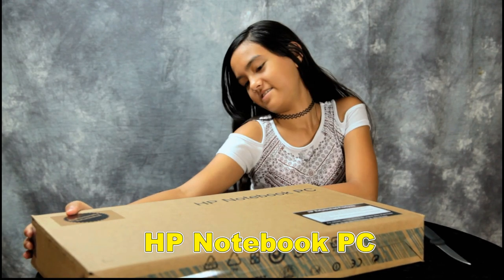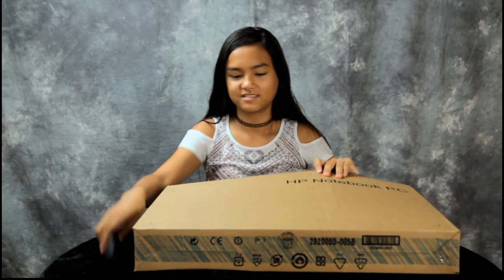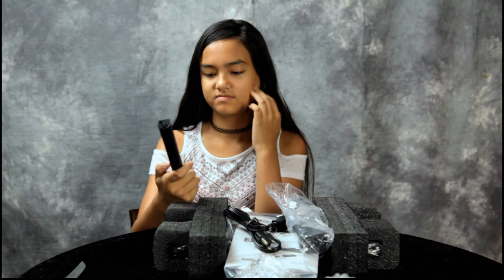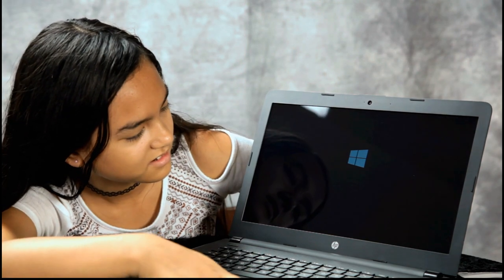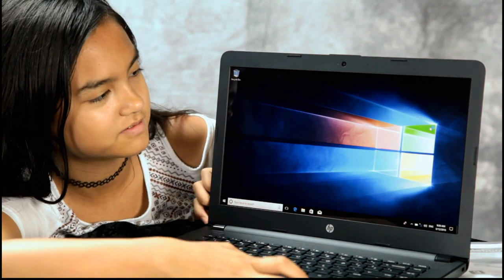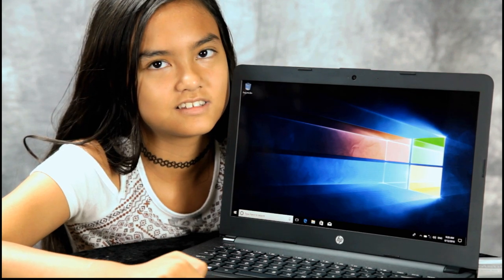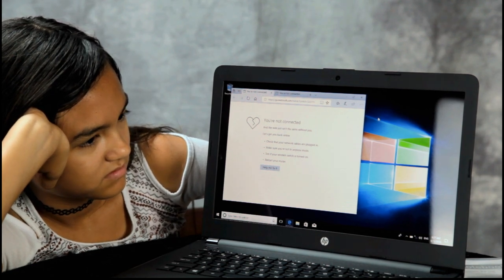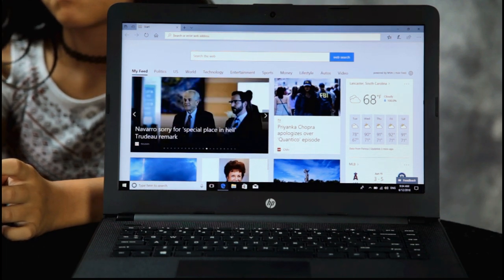HP Notebook PC for $110 (Tech Tuesday)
HP Notebook PC for $110! Here's another great Ebay deal that we got!